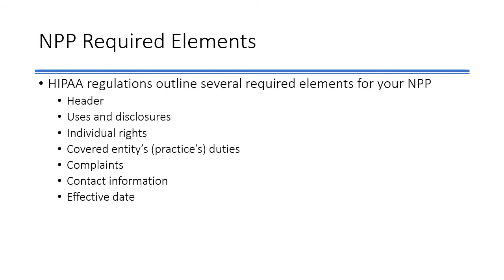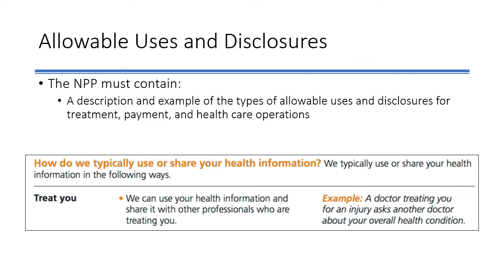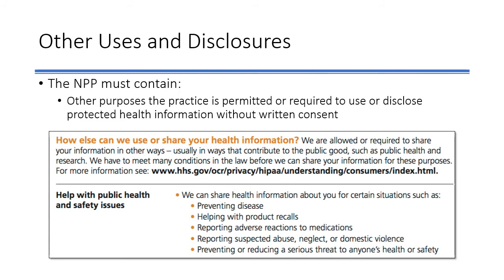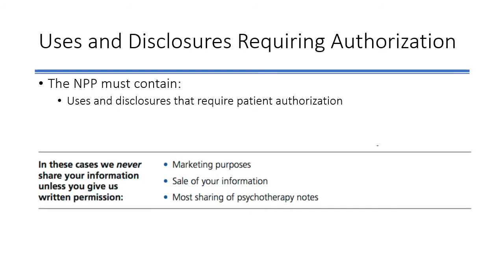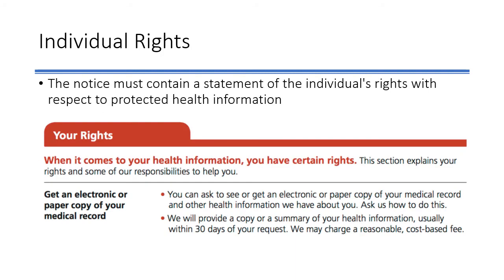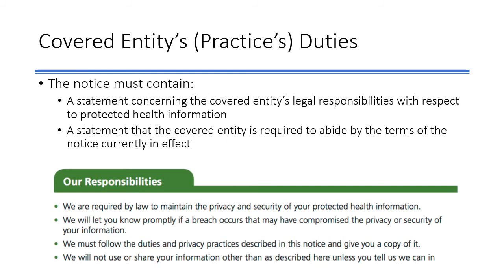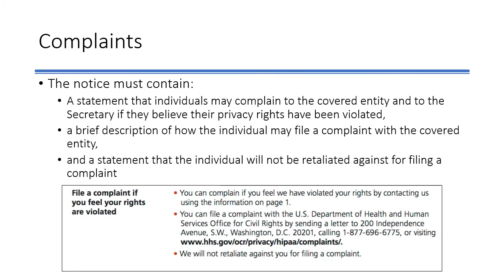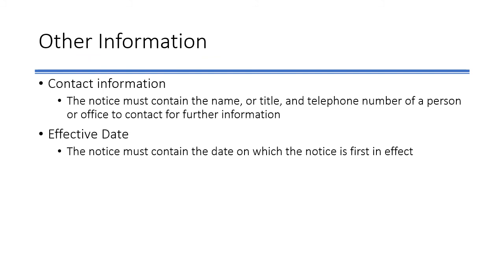HIPAA Episode 03 Notice of Privacy Practices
The Notice of Privacy Practices is an important piece of your HIPAA-compliance efforts. It’s your communication to your patient about their rights and your responsibilities. NPP requirements have changed over the years and are very specific.

This lesson focuses in on an easy way to make sure your NPP is HIPAA-compliant.

SERIES LINKS

EPISODE LINKS

ABOUT LHC

Lake House Consulting specializes in affordable compliance for small to medium-sized practices in the southern Nevada and Southern California areas. We provide a full range of assistance, including: training, policies and procedures, business associate management, help with HIPAA-related forms, and Risk Analysis.